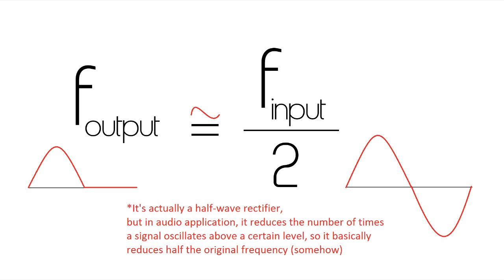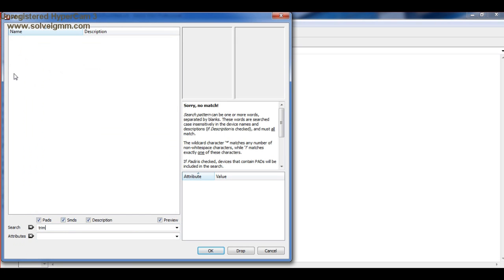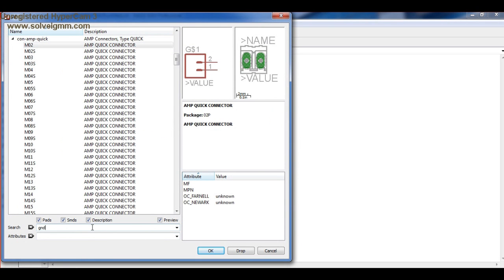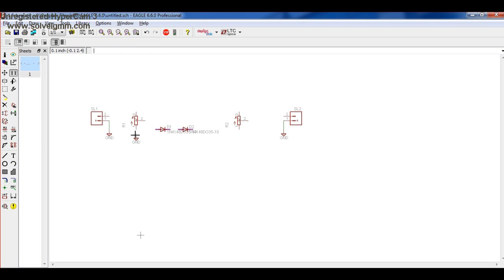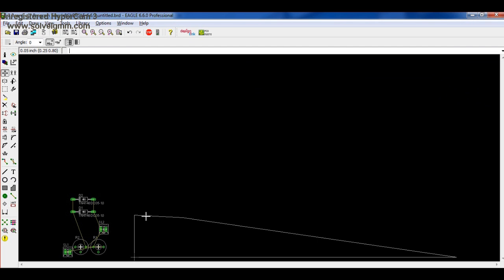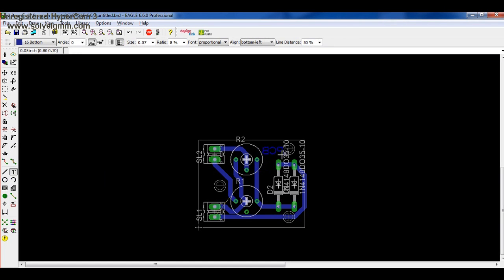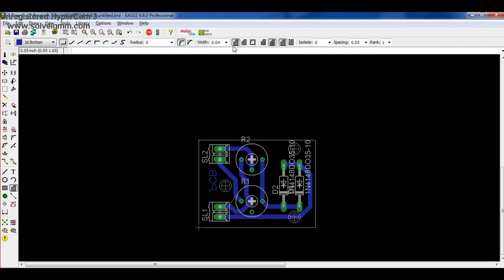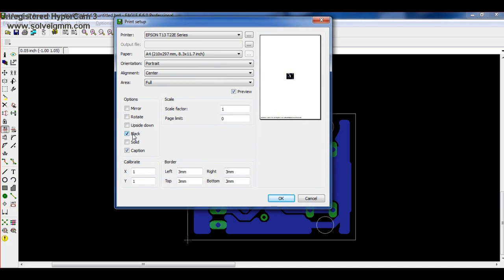How to Design PCB Layout using Eagle (CadSoft)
How to Design Schematic Diagrams and PCB Layout using Eagle from Cadsoft. This is a quick overview on how to design Schematic Diagrams and Printed Circuit Board (PCB) design Using Eagle.

I release videos every 2nd and 4th week of the month.

1.) Open Eagle: File;  new; Schematic
2.) Add components using "Add" function
3.) Connect schematic symbols properly
4.) Switch to PCB layout view
5.) Resize PCB to desired dimensions
6.) place parts strategically: minimize complications on copper trace/routing from pins of one component to another
7.) Use "ratsnest" to calculate the shortest possible routes from one component to another. The yellow line serves as a guide to where the connection shall be made.
8.) use "route" and "unroute" to layout the copper traces of the components.
9.) use "Polygon" tool and set it to solid with spacing and isolation set, and then trace the entire PCB
10.) use "name" function and rename the polygon to GND (or name of your circuit ground)
11.) Use Ratsnest to apply the copper surface (to minimize the copper that's gonna be etched)
12.) Print it, (having the views only to the layers you want to print, specifically copper, pads, and dimensions).

by Kurt Barcelona, 2015.